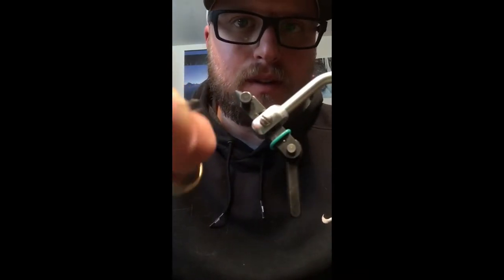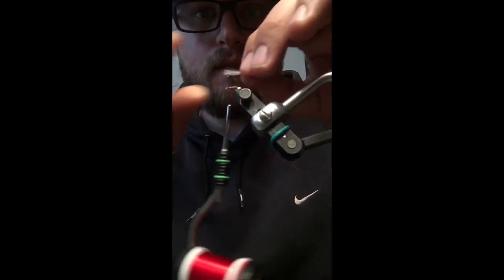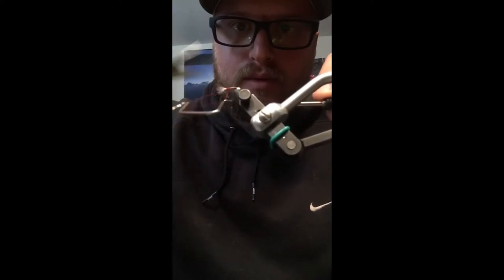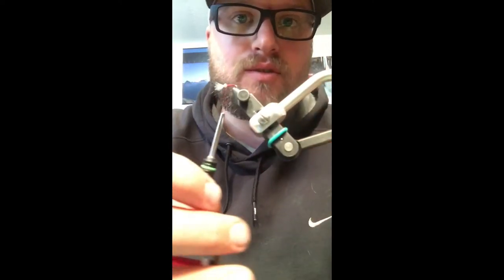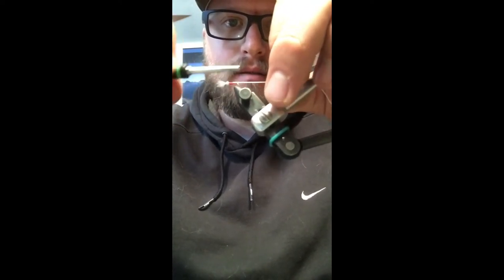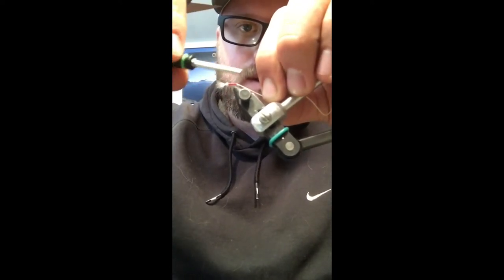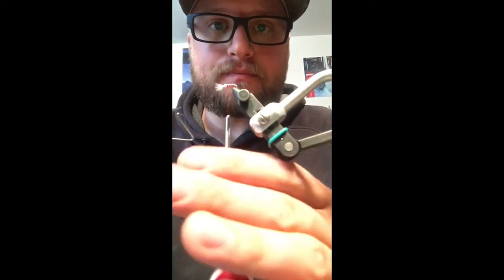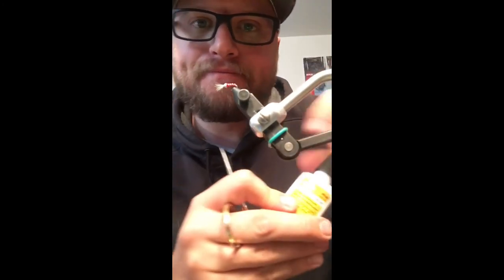Fly tying - The Ice cream cone nymph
Materials list:
-Sz20 Straight shank hook
-UTC70 thread red
-2mm white tungsten bead
-Cream micro tubing
-White CDC puff